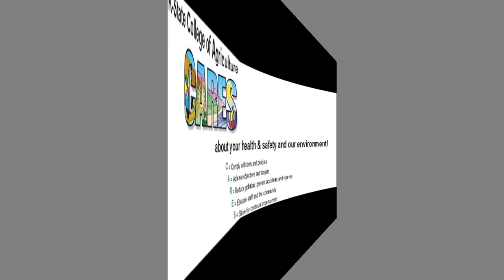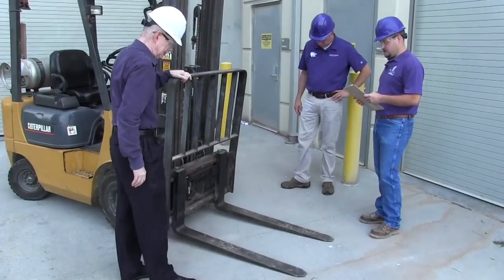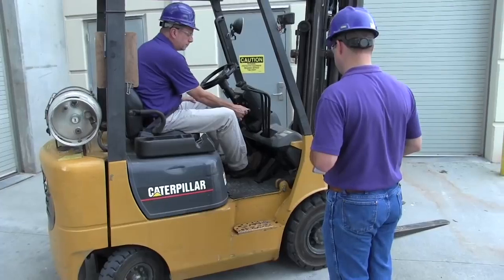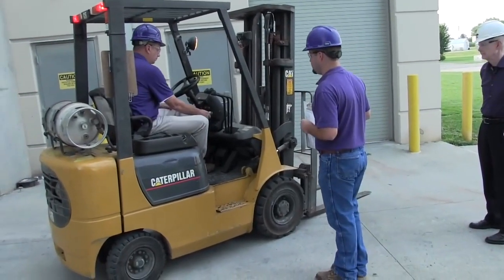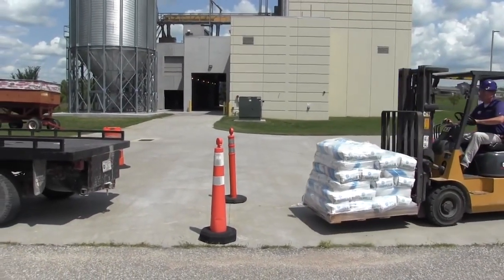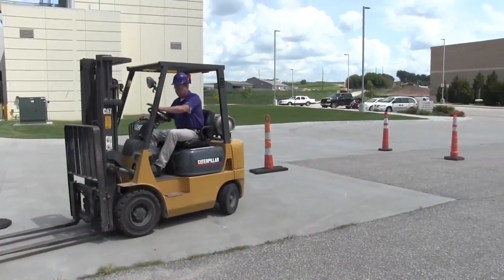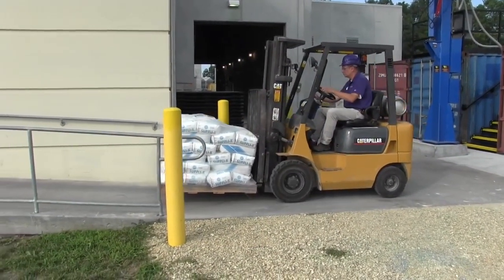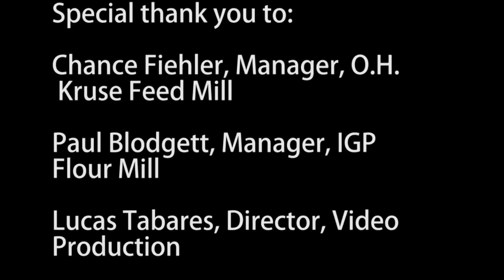Forklift Performance Audit Training (revised)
K-State College of Agriculture, “CARES” about your health and safety and our environment!

Our employees play a very important role in our organization’s success. The training material presented in this video is designed to be used on conjunction with the College of Agriculture Forklift Standard Operating Procedure. Its purpose is to assist individuals responsible for the certification of personnel operating forklifts.